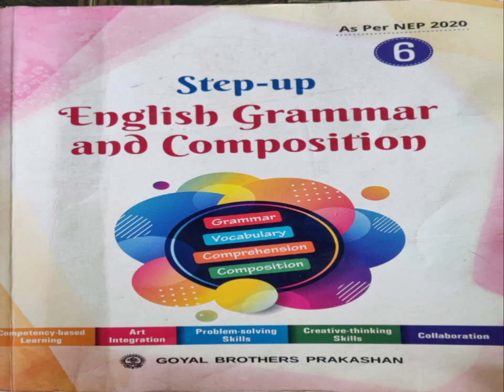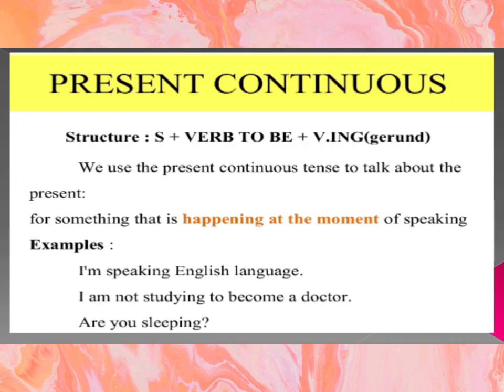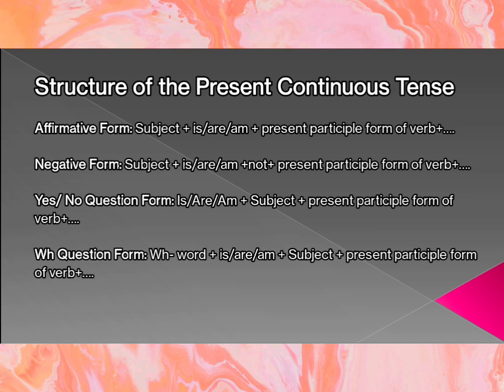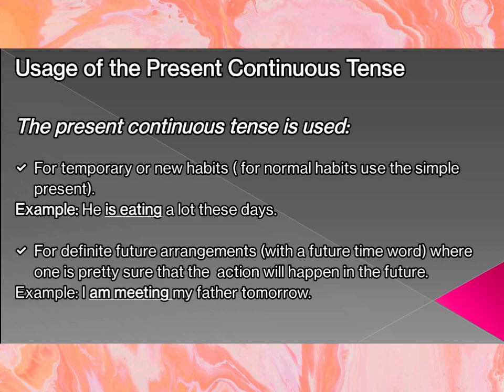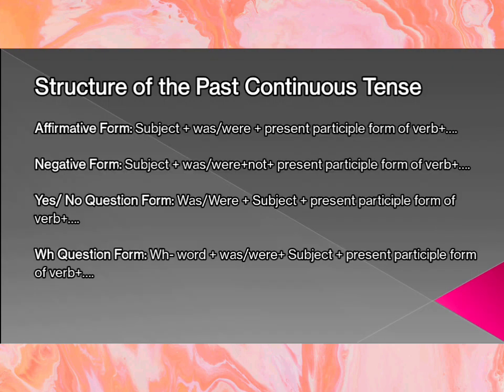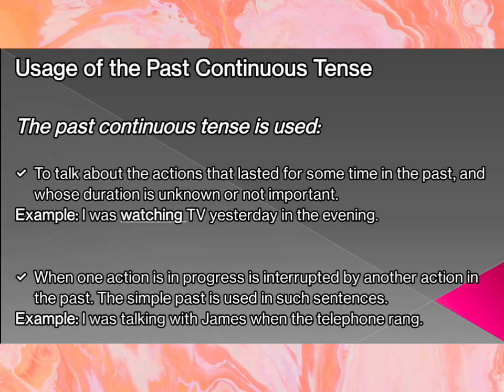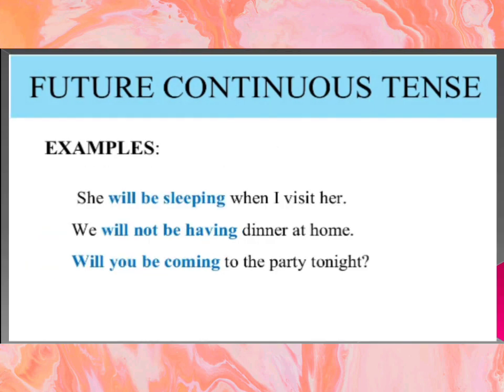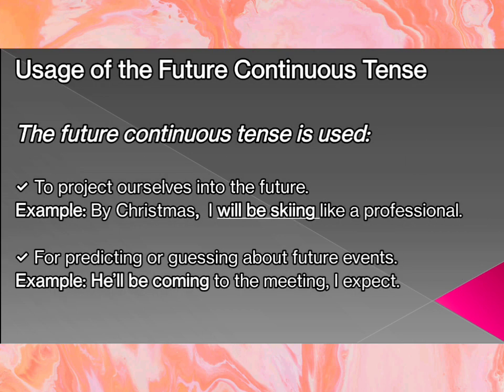Class VI ENG Gramer THE CONTINUOUS TENSE